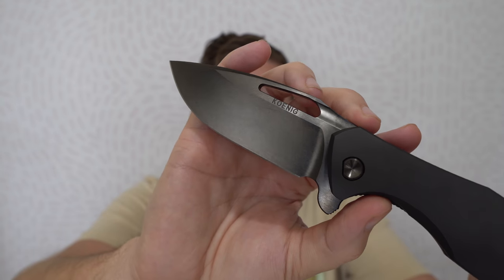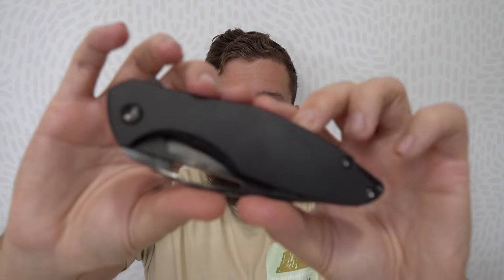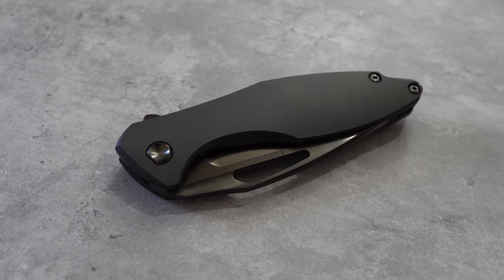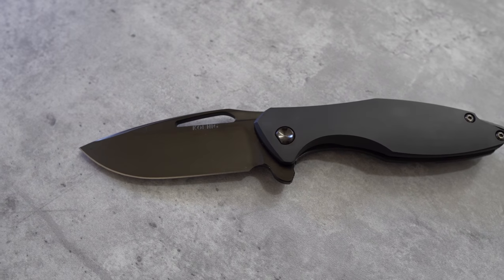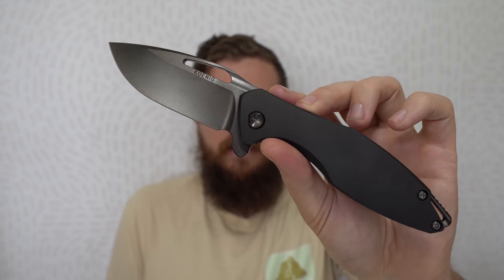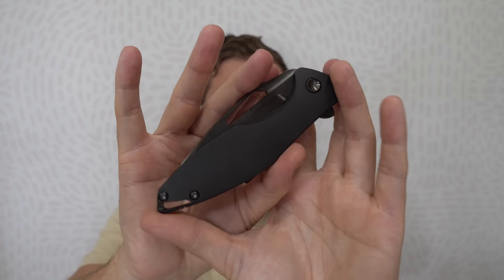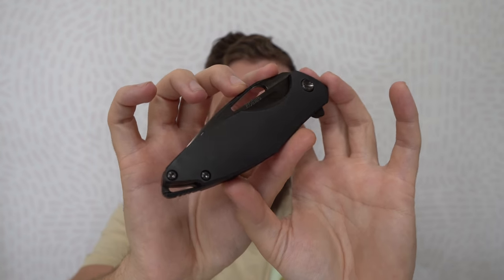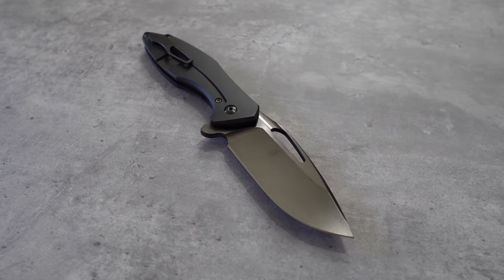Bearded Gear CCKS 2021 Knife Scores! California Custom Knife Show Haul!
In this video I discuss my experience at this year's California Custom Knife Show and show off the two knives I purchased at the show.